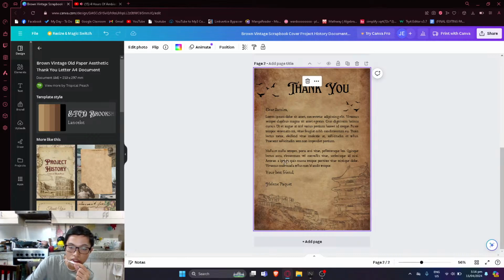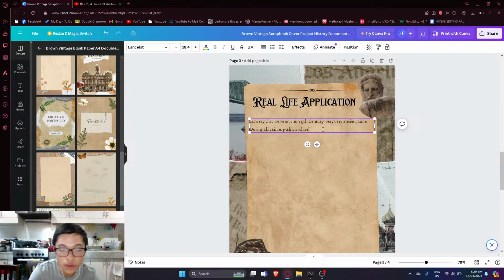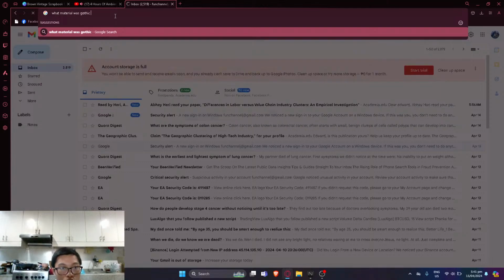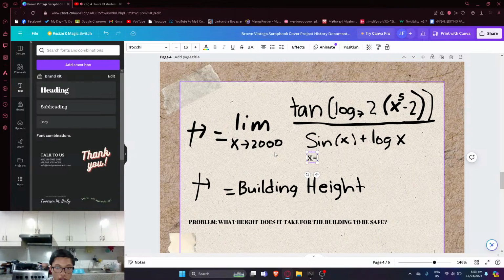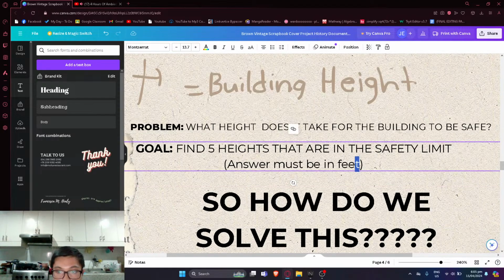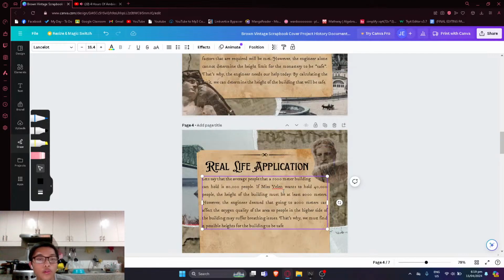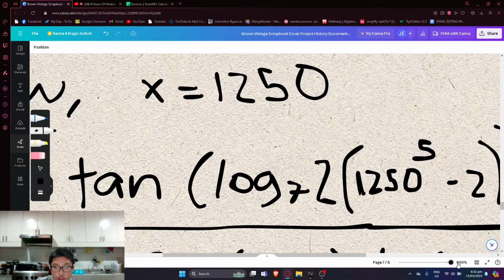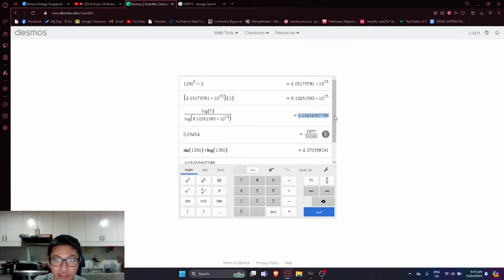STUDY WITH ME!!! | Episode 4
im studying for UPCAT.. hoping to pass so that I can make my homeland proud and also to my deceased father. I will try my best to learn and i will stream my studying journey!